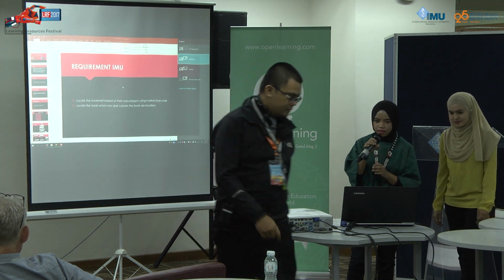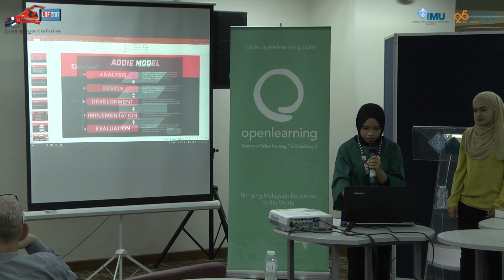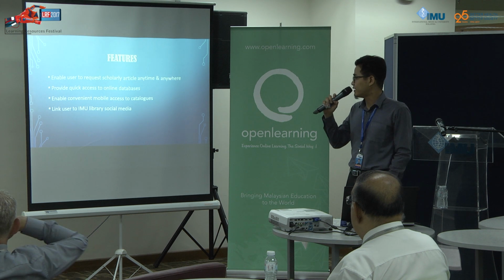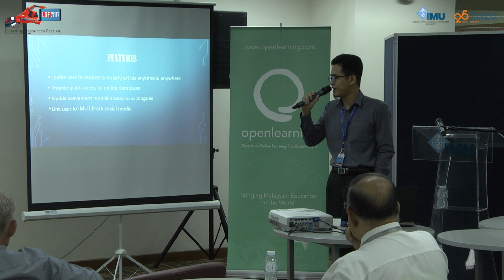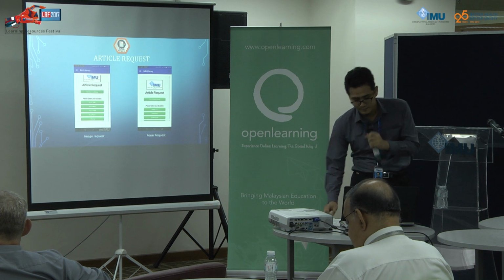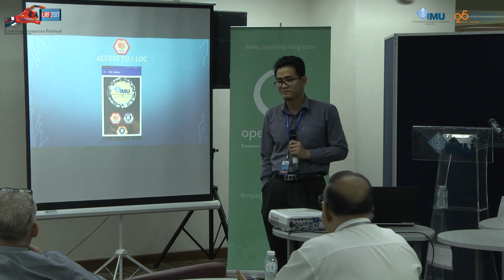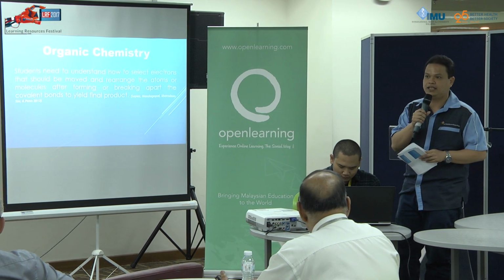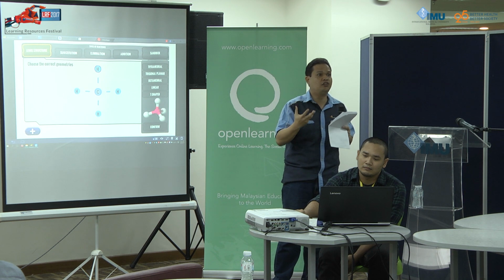IMU LRF 2017 Mobile Apps Competition